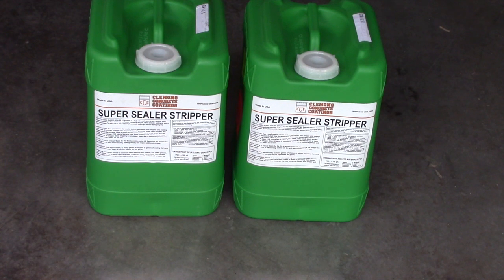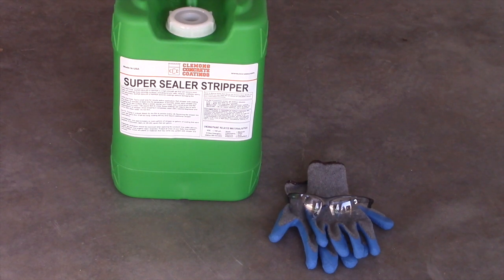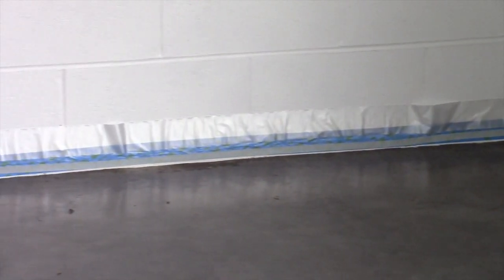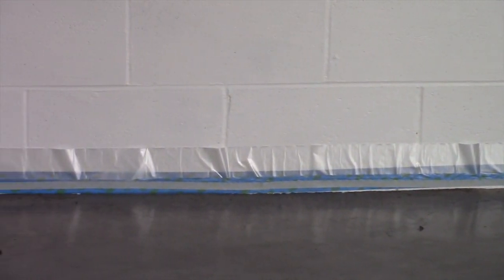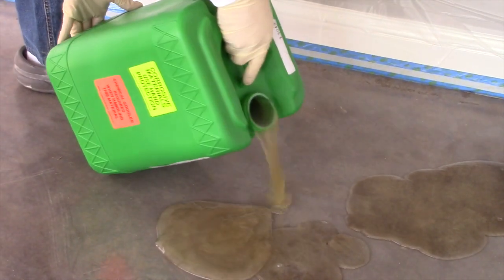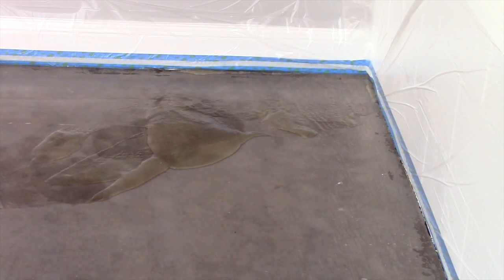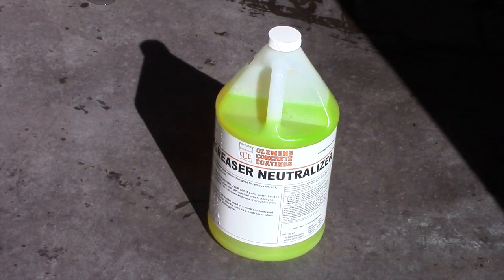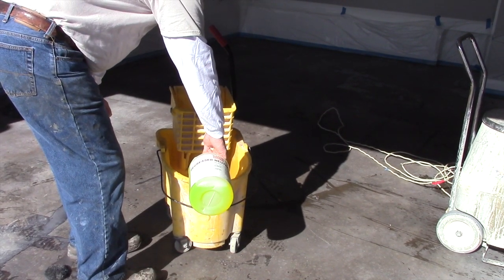How to apply Clemons Concrete Coatings Stripper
This video is about Sealer Stripper